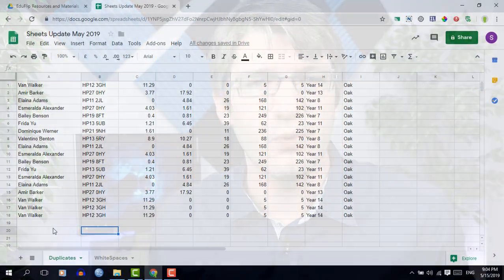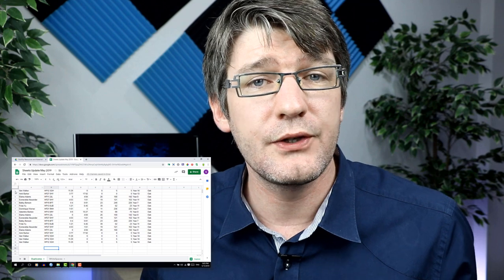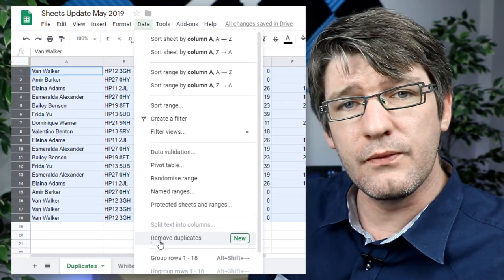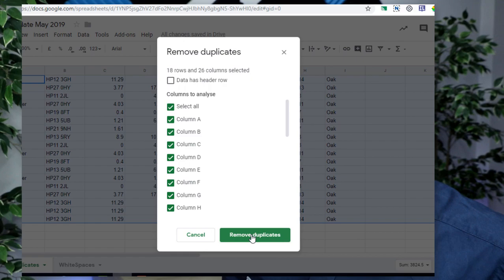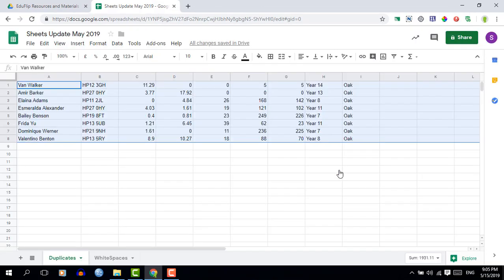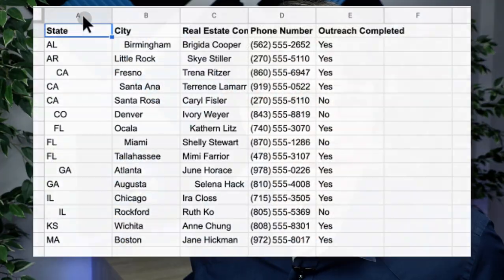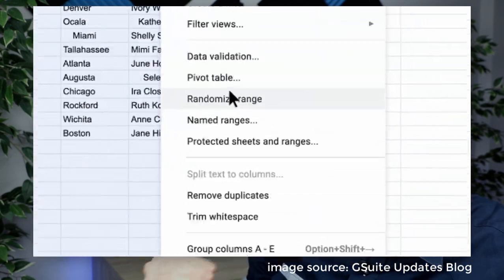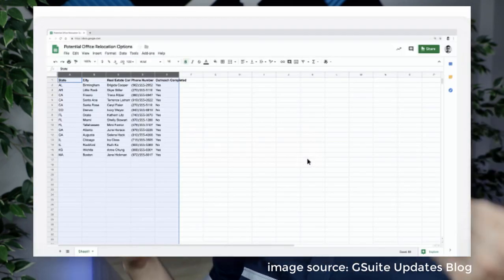How to Remove Duplicates and trim whitespace in Google Sheets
Another UPDATE to Google Sheets. Remove all those duplicates and trim the whitespaces of your data entries. Google Sheets has now made these feauture part of their core product and we can uninstall yet another add-on.

Removing duplicate entries has never been easier. Simply select your data, Go into the Menu and Remove what is no longer needed.

The same goes for Whitespaces. We've all been there. You have data, but the formatting makes it a pain to work with. There are spaces before, and after the names and you just want clean data to use. No longer a problem. Trim the spaces easily with this update.

All features rolling our to domains as we speak. If you do not see it yet, it will come to your domain soon!